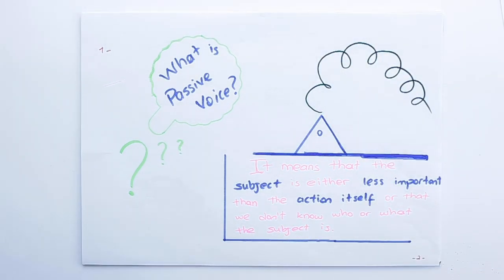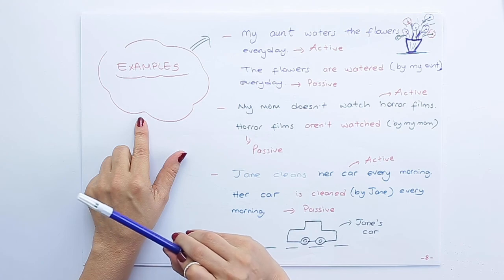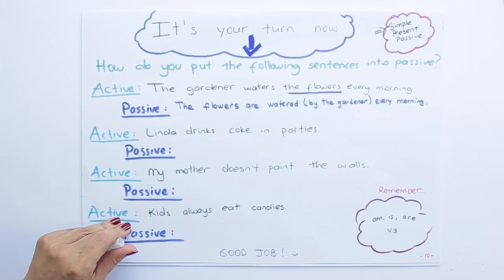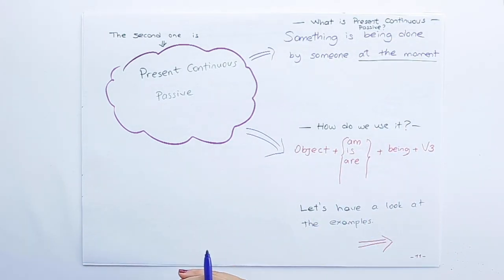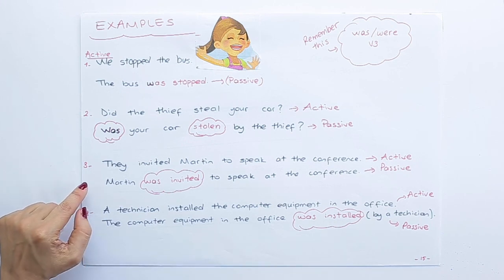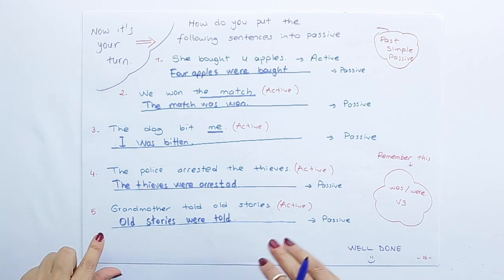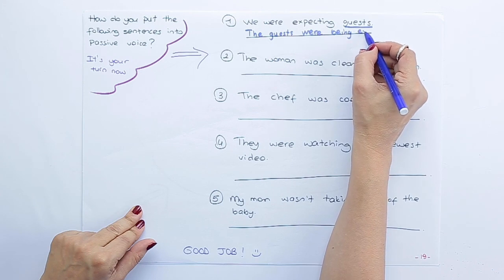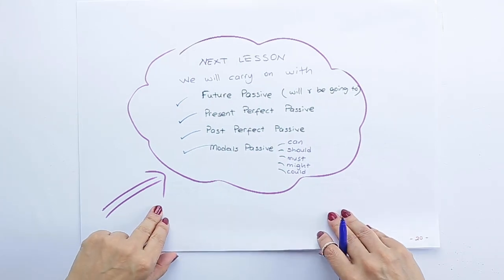2019-2020 9. Sınıf İngilizce B9002 - B Kuru Passive Voice | Anlatan Banu Küçük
GO Liseler 9. Sınıf İngilizce B9002 - B Kuru Passive Voice
1-KÖK (Konu Öğrenme Kılavuzu)
Anlatan: Banu Küçük
FAYDALI LİNKLER:
Ortaöğretim İngilizce Dersi 9-12. Sınıflar Öğretim Programının temel amacı, öğrencileri
İngilizceyi etkili, akıcı ve yanlışsız kullanabilmeleri için, teşvik/motive edici ve eğlenceli bir öğrenme ortamı ile buluşturmaktır.

Öğrenciler….
sınıfta devamlı olarak İngilizce konuşurlar. iletişimsel aktiviteler sırasında birbirleriyle sürekli etkileşimde bulunarak derse aktif olarak katılırlar.dili etkili bir şekilde kullanabilmek için, gerçek yaşamda kullanılan İngilizceyi farklı bağlamlarda sürekli olarak kullanırlar.Ana dil edinimine paralel olarak, dört dil becerisini bütünleşmiş olarak öğrenirler.Öğretmelerinin yönlendirmesiyle, dil materyal ve aktivitelerini kendileri geliştirebilen yaratıcı bireylerdir.Sınıf-içi ve sınıf-dışı öğrenmelerinde sorumluluk sahibi olmaya teşvik edilirler.

Öğretmenler…
sınıfta devamlı olarak İngilizce konuşarak, öğrencilerine rol-model olurlar.
öğrencilerin İngilizcede yabancı oldukları konuları, onların bildikleri konular üzerine yapılandırarak öğretirler.Öğrencilerin anlamı bağlamdan ve/veya verilen ipuçlarından çıkarmalarına imkan verirler.Öğrencilerin konuşma aktiviteleri sırasındaki hata ve dil sürçmelerine tolerans gösterip, doğru formu kendileri kullanırlar ya da hataları not alıp, aktivite sonrasında isim vermeden tüm sınıfla paylaşırlar.

öğrencilerin istek ve motivasyonunu artırmak için övgü ve olumlu pekiştirmeyi kullanırlar.
belirli dil öğrenme aktiviteleri ve genel olarak dil öğrenmenin altında yatan mantığı açıklarlar .
öğrencilerin İngilizceyi kendi başlarına öğrenmeleri için cesaret verir, yol gösterir.